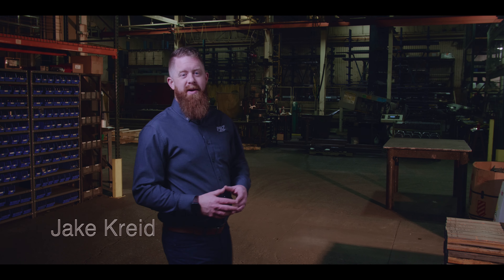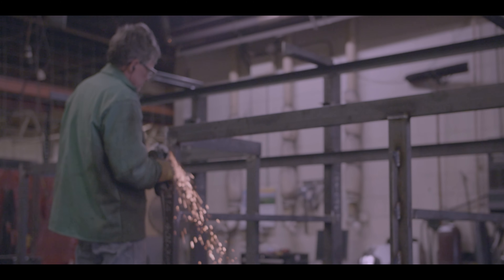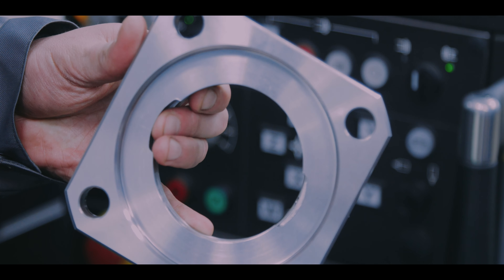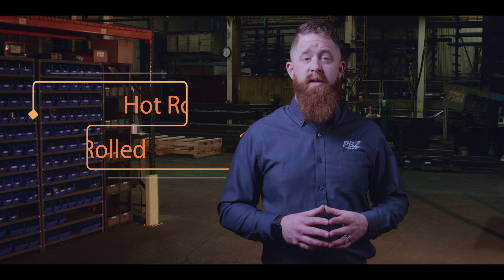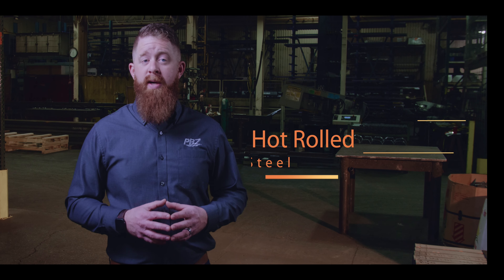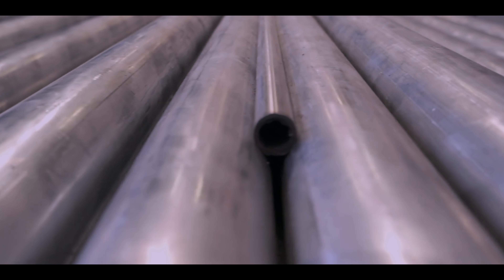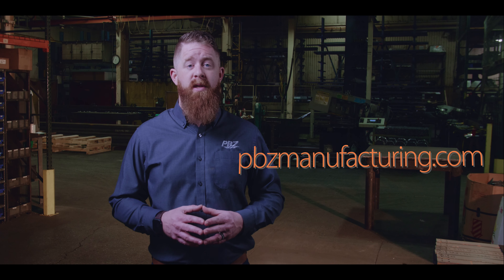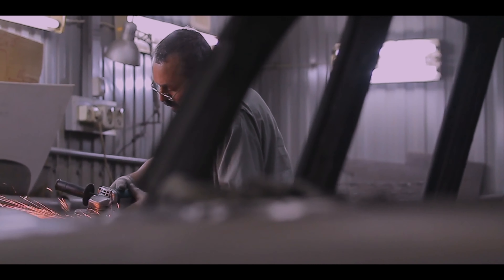Hot Rolled Steel Vs Cold Rolled Steel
Steel is a versatile material used for a nearly infinite number of projects. From railroads to buildings and furniture, steel is one of the materials that surround us.

When you are in the process of manufacturing a product and are unsure of what kind of steel to use, we’re here to help. There are two basic manufacturing processes of steel — hot rolled and cold rolled. Both methods produce steel unique in its qualities, benefits and applications. Here is everything you need to know about hot rolled vs cold rolled steel.